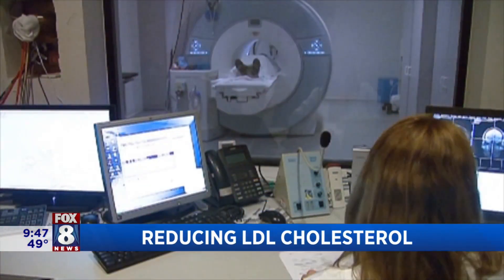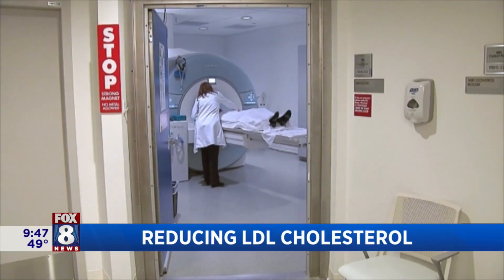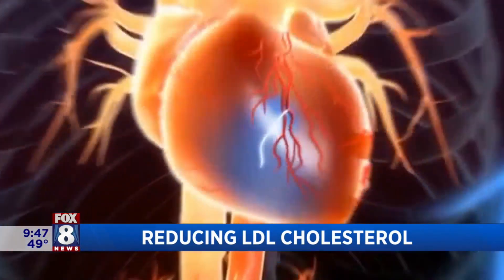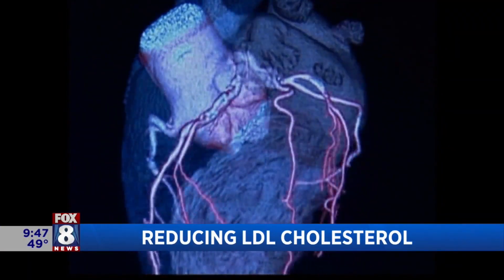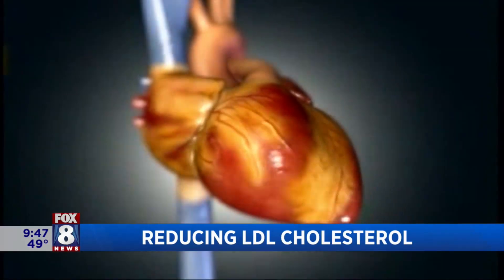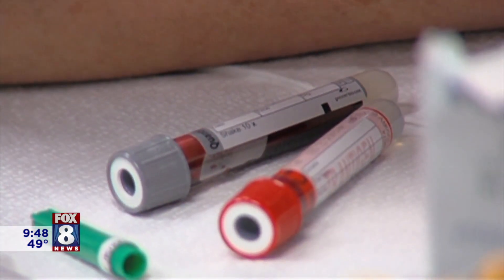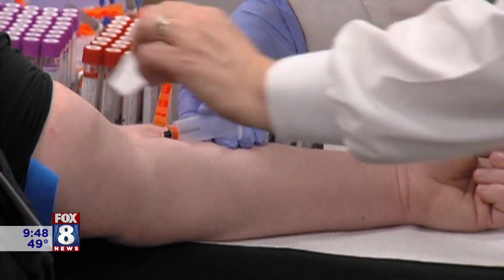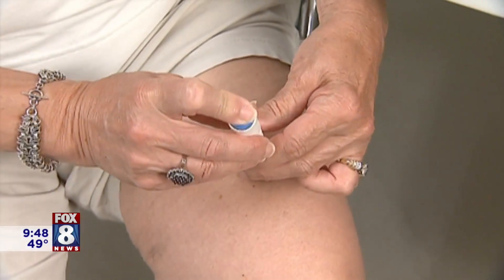Drug combo may cut your bad cholesterol by nearly half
Dr. Marc Gillinov, Cleveland Clinic cardiac surgeon and Thoracic & Cardiovascular Surgery department chair, talked about a new drug combo that can lower your LDL by nearly 50%